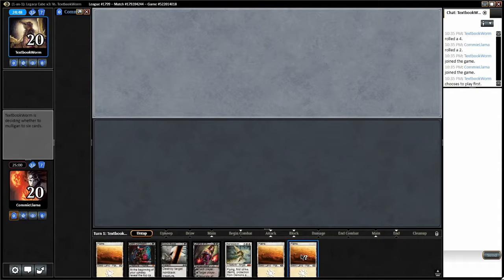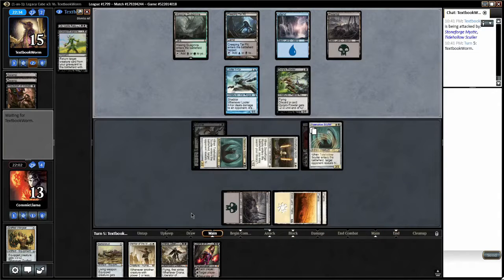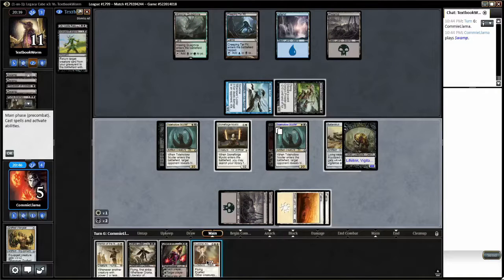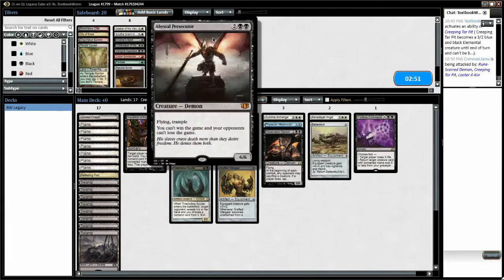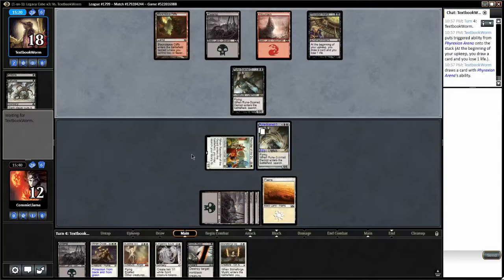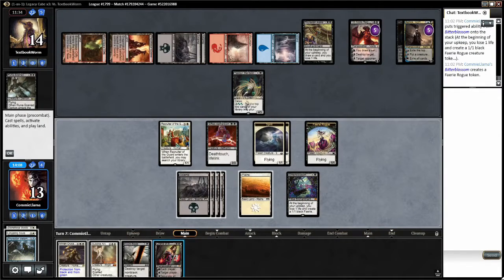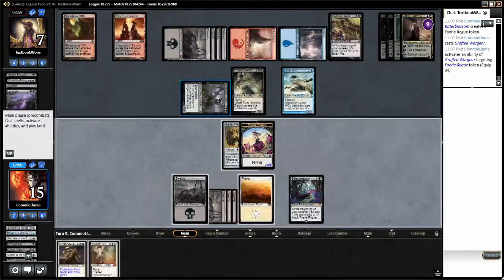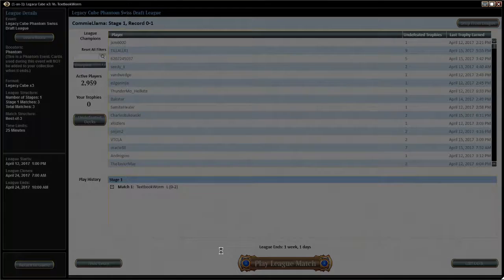MTGO Legacy Cube: Match 1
In a tense game 2, a UB Reanimator deck pulls off a turn 2 Exhume.  Can we pull it out, despite being choked on colors?